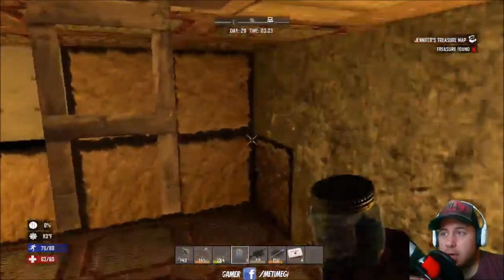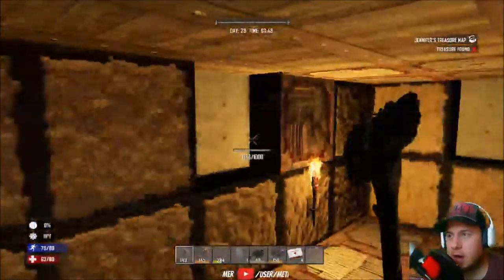It All Comes Crashing Down, Then We Ciment. | 7 Days To Die - Part 7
It All Comes Crashing Down. Then, We Cement. | 7 Days To Die - Part 7